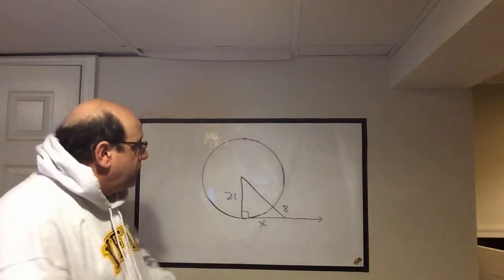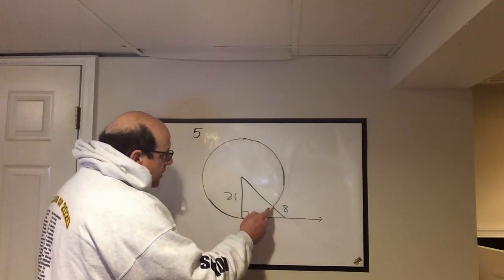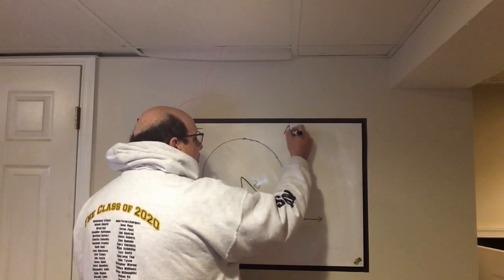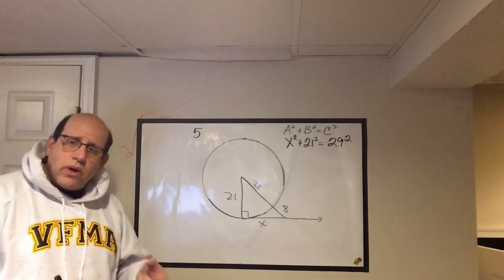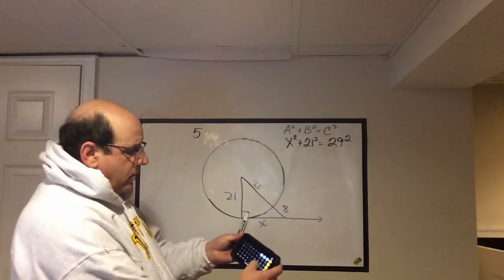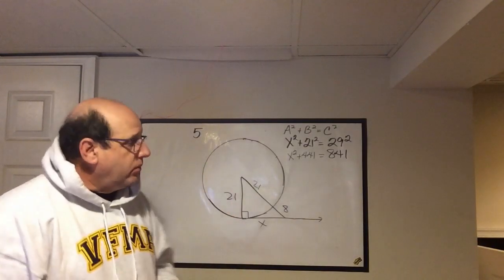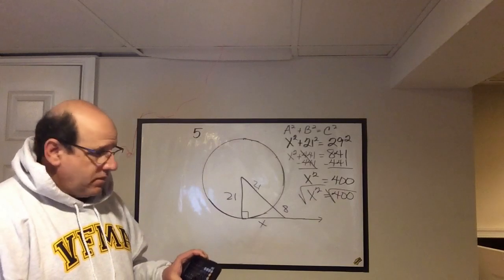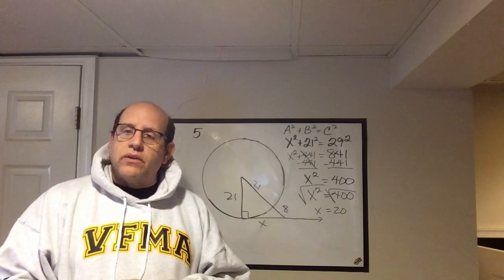Tangent Work 3